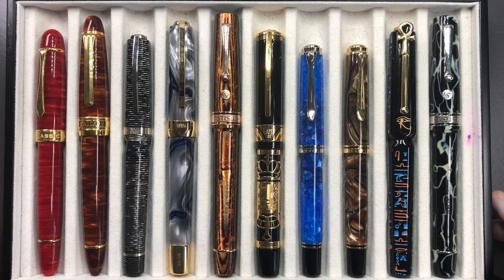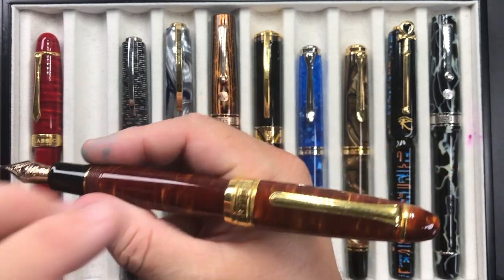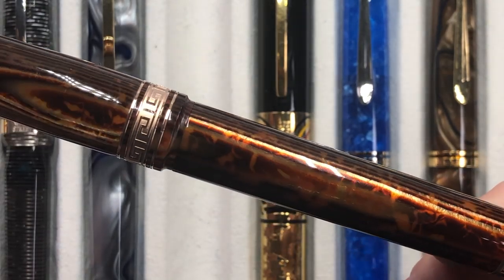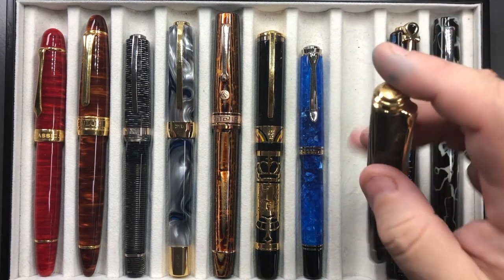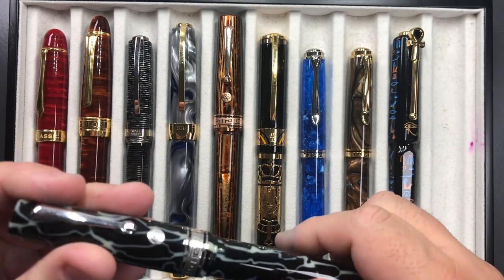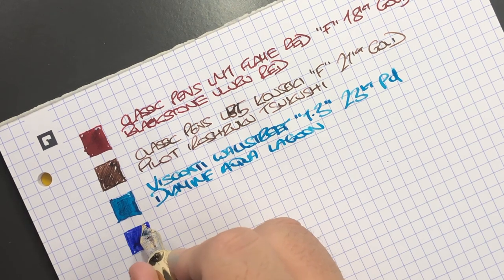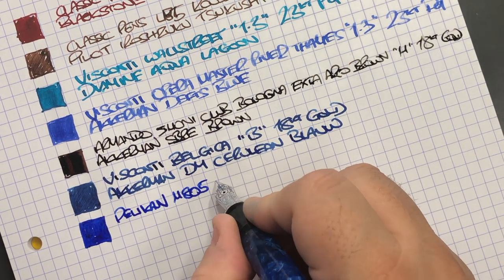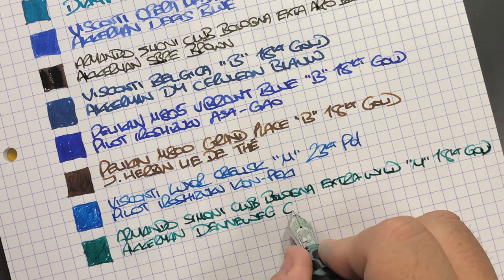Currently Inked 02-SEP-2019